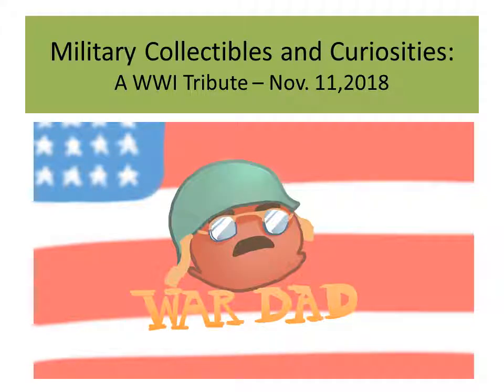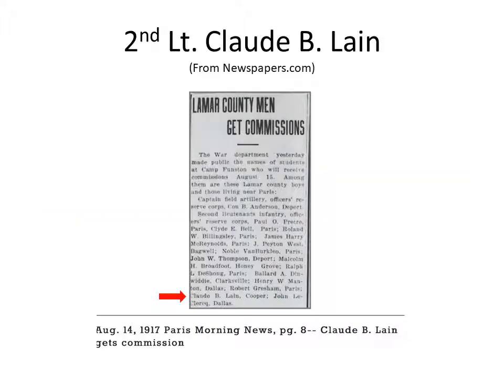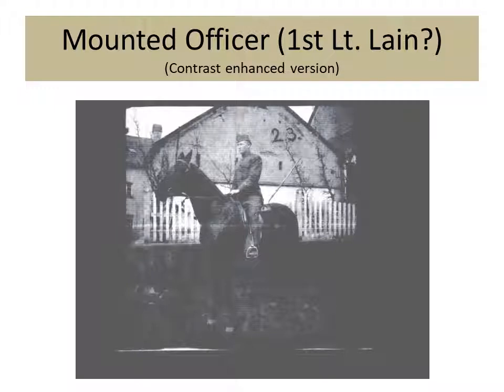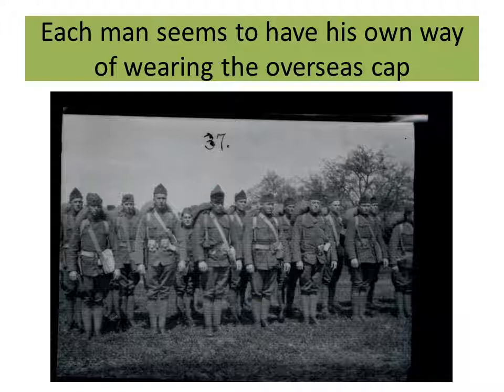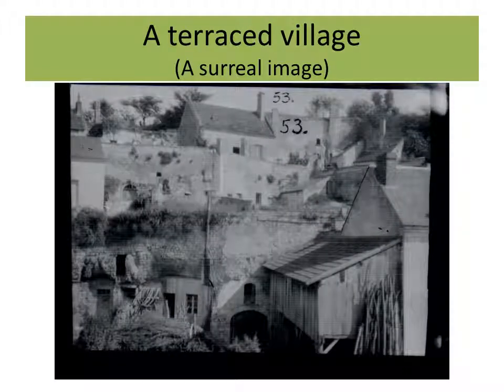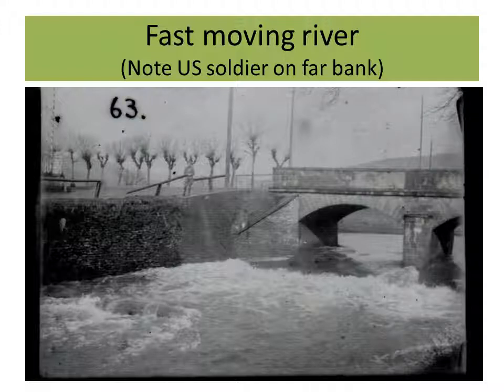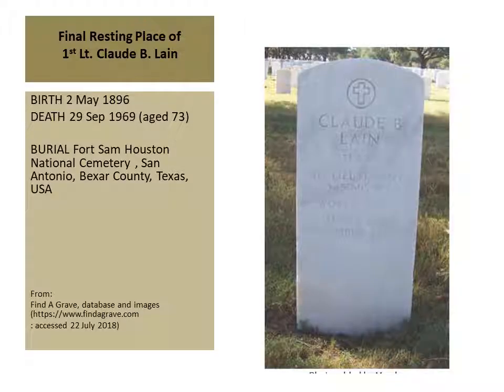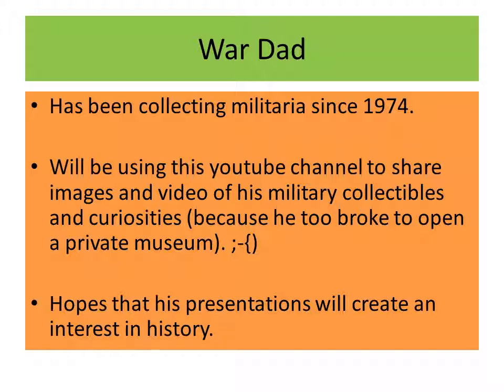Restored WWI Photos of 345th Machine Gun Battalion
Photos made from original negatives from the estate of WWI Veteran, who served in the 345th Machine Gun Battalion.  War Dad has been an amateur military historian and militaria collector since 1974. This is his first attempt to share his collectibles through youtube.